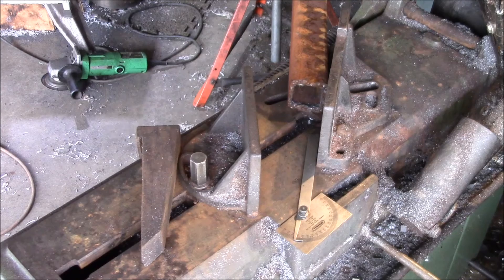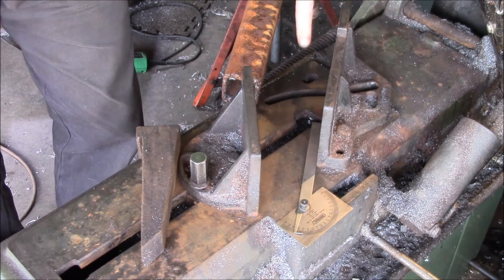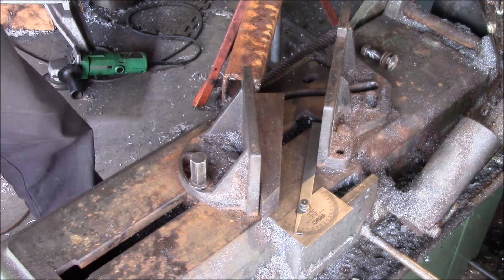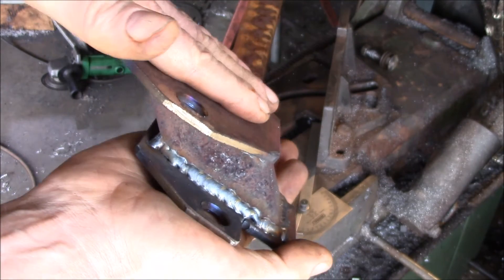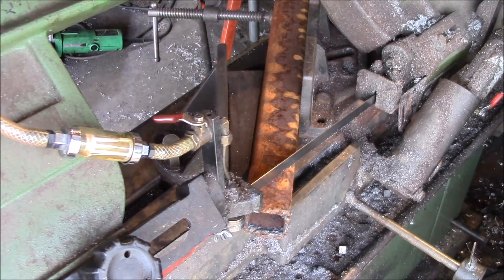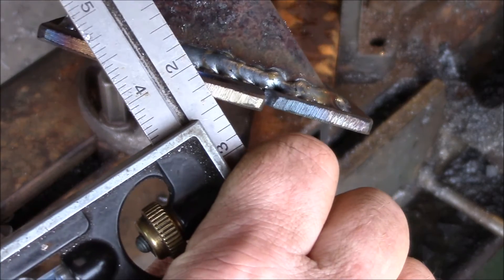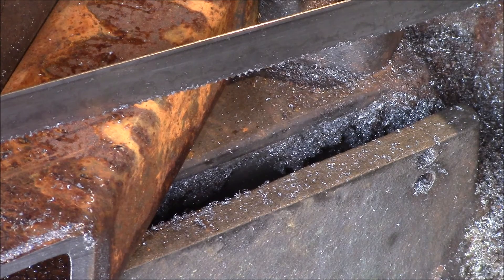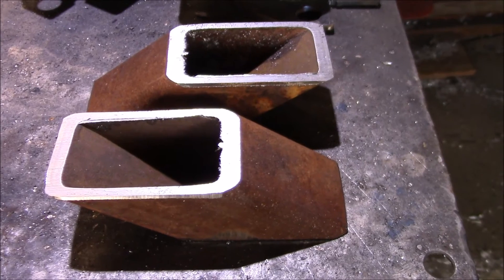Acute Angle Cuts on the 7"x12" Horizontal Bandsaw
Some modifications to the horizontal bandsaw to cut angles steeper than 45°

These modifications allow up to ~60° angles to be cut on this saw.  With the fixed jaw that rotates back towards the saw down pivot, there's a limit as to how far back you can move it.  By notching out the middle of the fixed jaw as well as the tab on the blade guard, the saw can drop down and just clear.

The clamp bolt for the fixed jaw has to be removed.  Once the angle is set, the single pivot bolt is cranked down tight to hold the jaw in place.  A 10°-15° wood block is used on the moveable jaw to extend it's angle range.  Because the fixed jaw is not clamped down firmly, you can't use the saw vise to clamp the work piece.  Instead, a c-clamp holds the work piece to the fixed jaw.  This does make it more time consuming to use, but you have to make do.

The shadow line setup for the saw helps with lining up cut lines on the stock:

More to come, a closer look at the motor mount spacers...